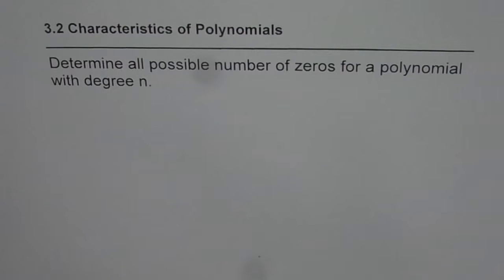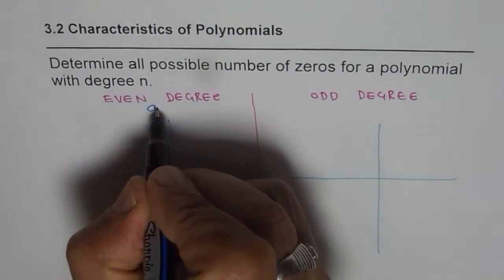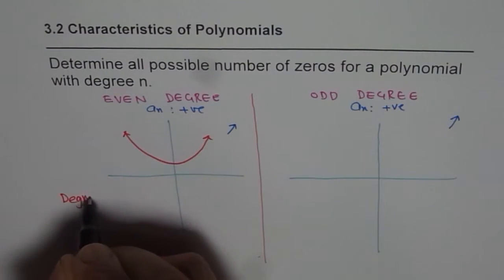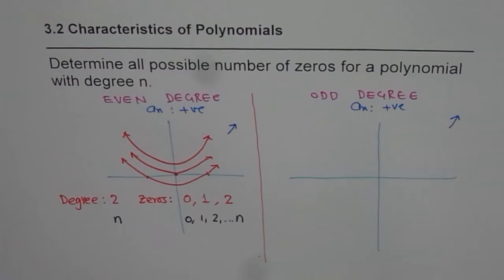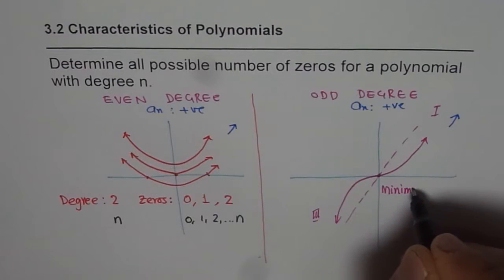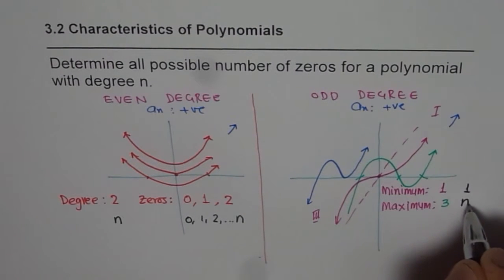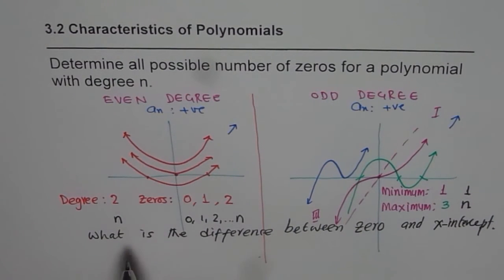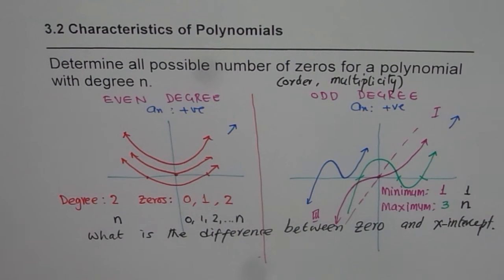Write Possible Number of Zeros of Polynomial with Degree n